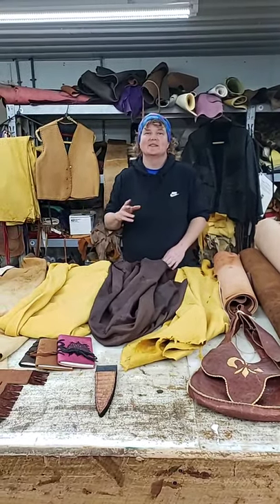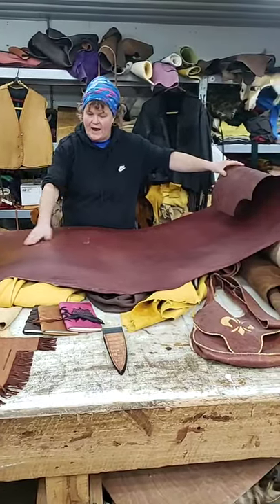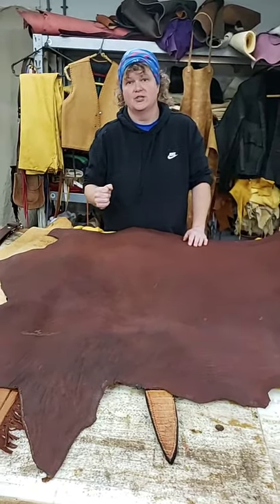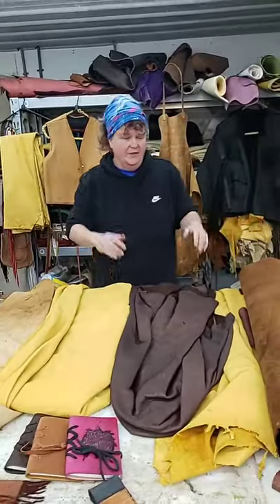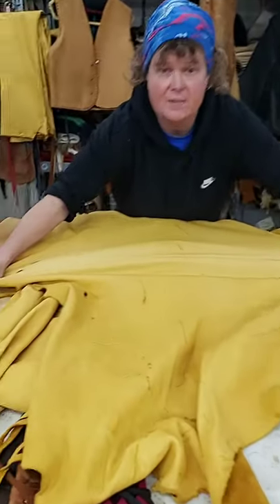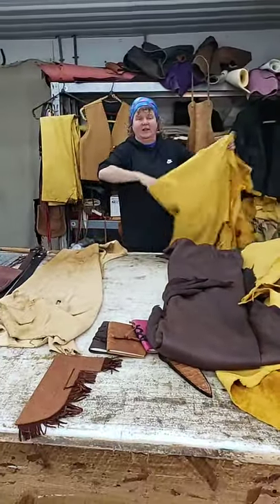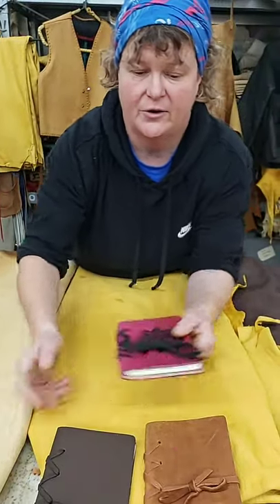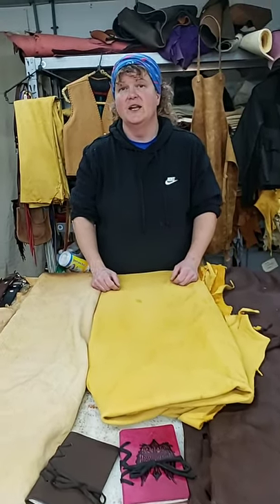Leather 101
Talking about different leathers and tanning